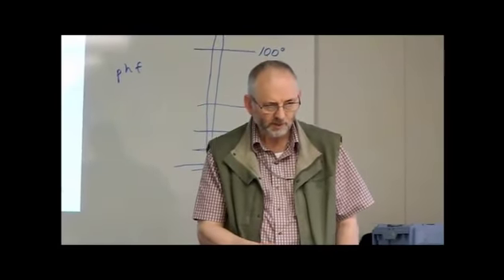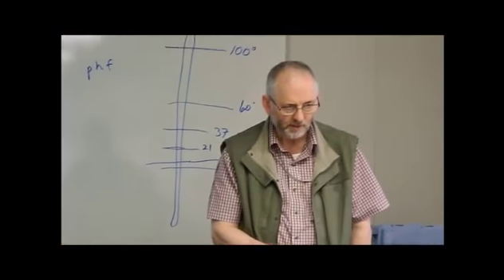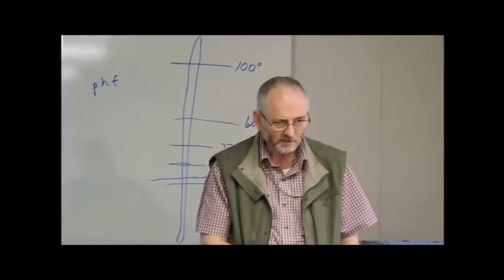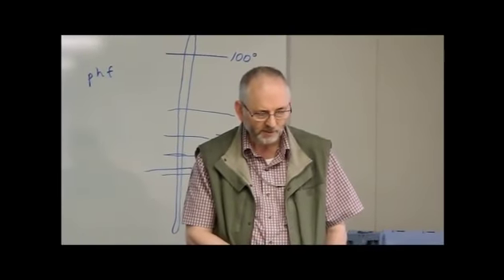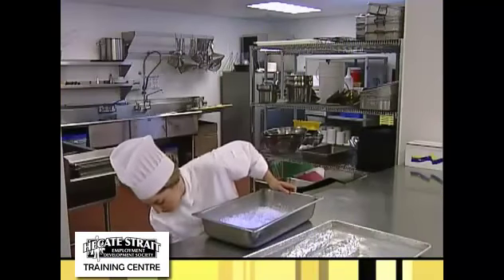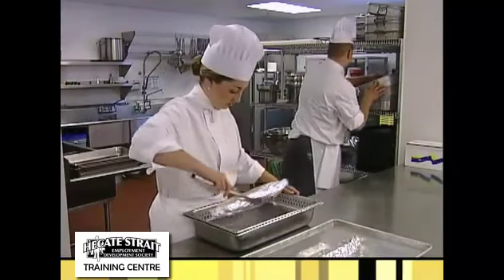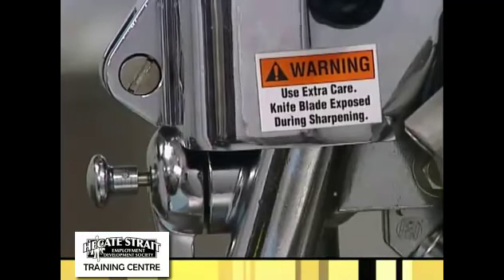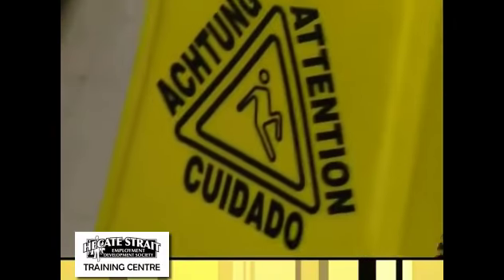FOOD SAFE @ Hecate Strait